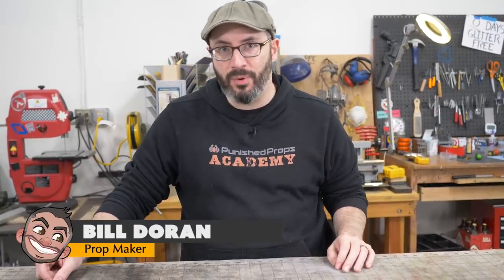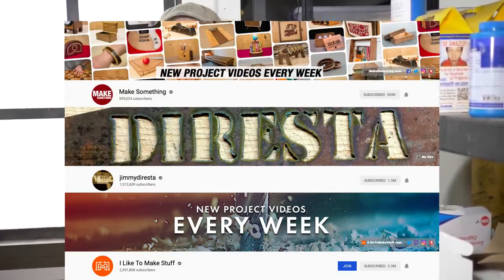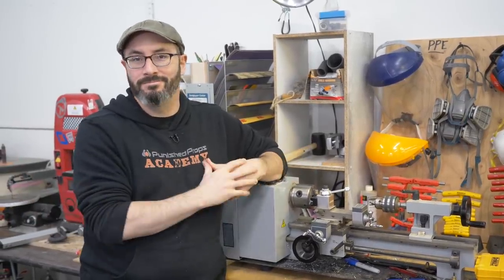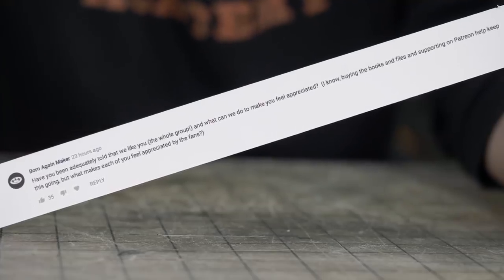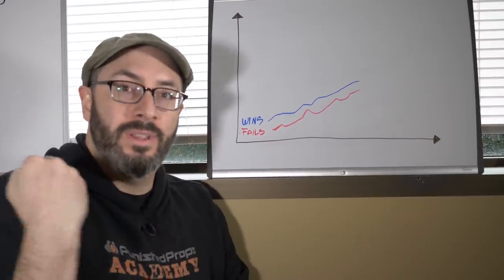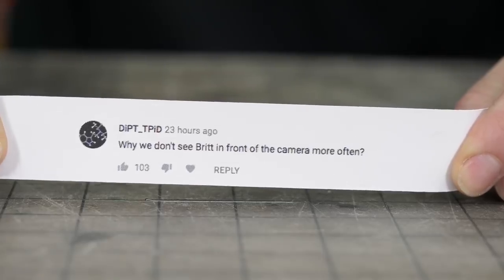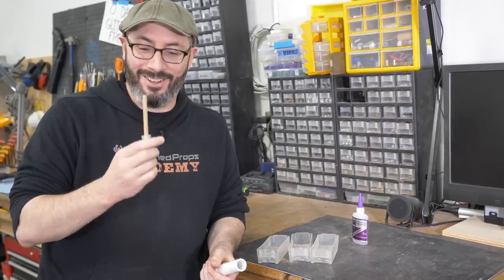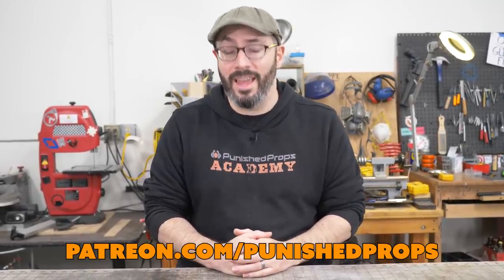Your Questions Answered – Q&A with Bill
Thank you for the wonderful question submissions! Bill dives into the business model for Punished Props Academy, suggests beginner projects, talks about cats, recommends other maker channels, and more!

Channels That Inspire Bill